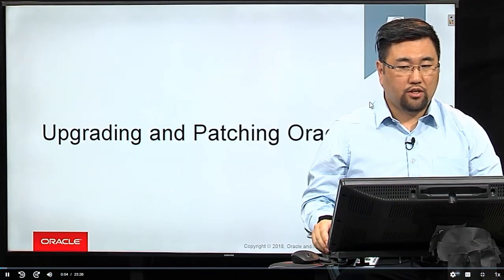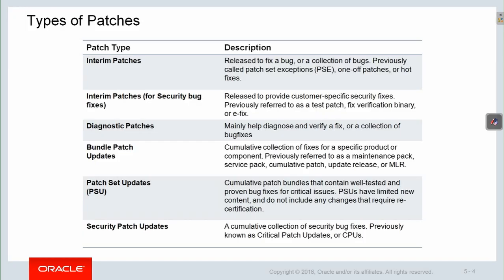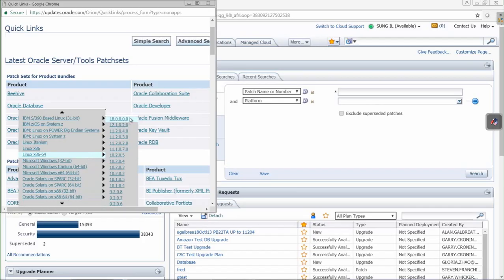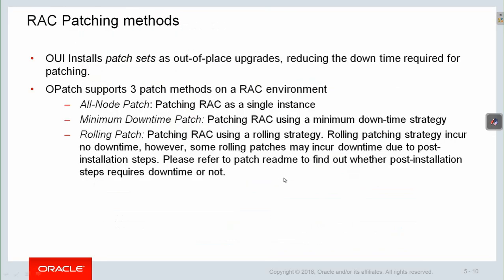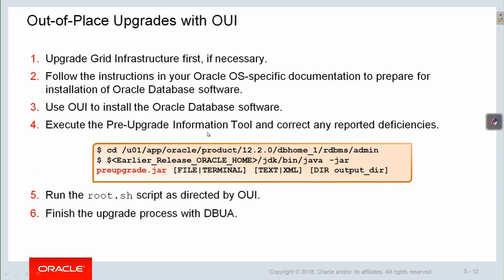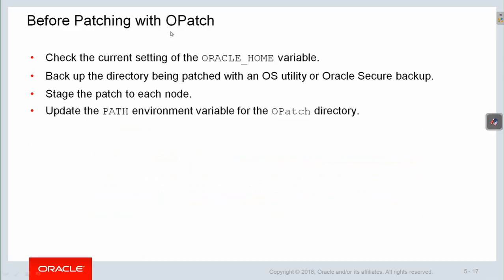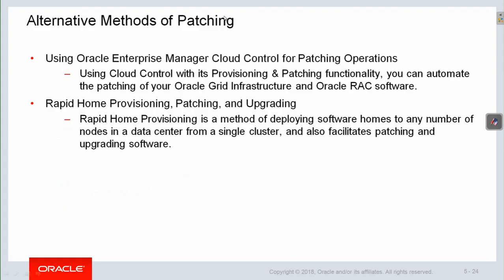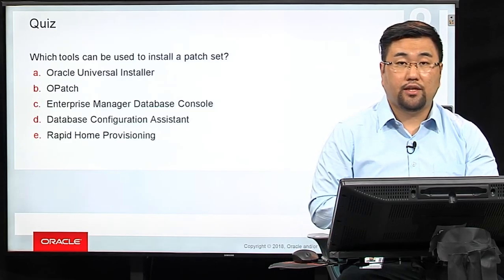5.1 Upgrading and Patching Oracle RAC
1.1 Grid Infrastructure Overview
1.2 Oracle Cluster networking
1.3 Oracle ASM AFC Flex ASM
1.4 Practice 1-1 Configuring a Standalone Flex Cluster
2.1 RAC Database Architecture Overview
3.1 Installing and Configuring Oracle RAC
3.2 Read Only Leaf Node
3.3 Practice I Installing RAC Database Software
3.4 Practice II-Create RAC Database
4.1 Oracle RAC Administration
4.2 Redo Log Files and RAC
4.3 Instances Management
4.4 Quiescing RAC Databases
4.5 Practice 4.1 OS and PWD File Auth Connections
4.6 Practice 4.2 Oracle DB Auth Connection
4.7 Practice 4.3 Stopping a Complete Oracle HOME Component Stack
5.1 Upgrading and Patching Oracle RAC